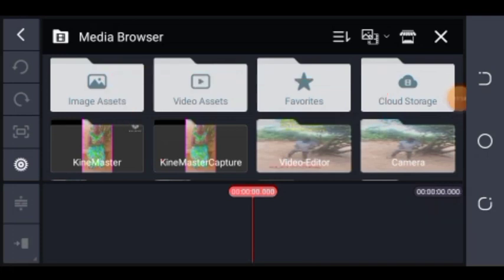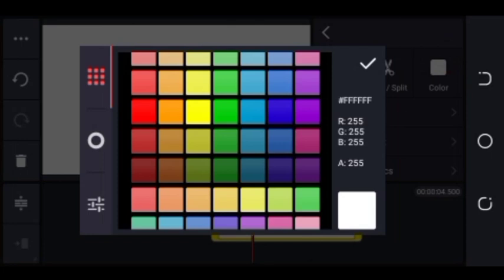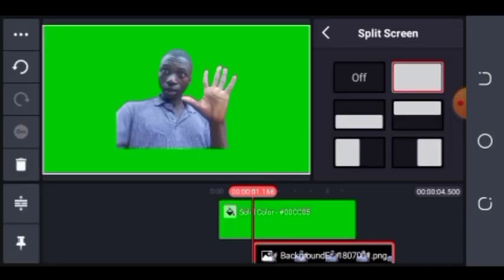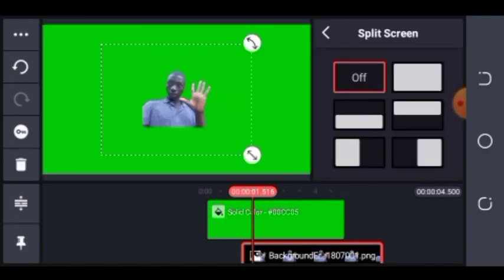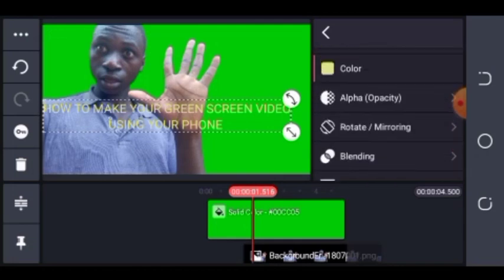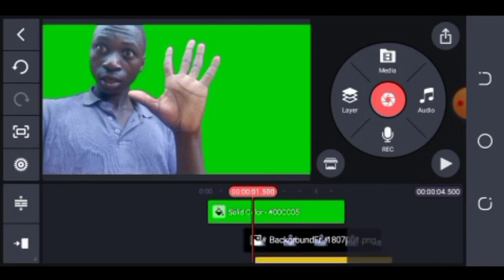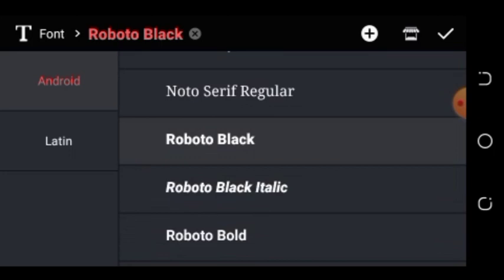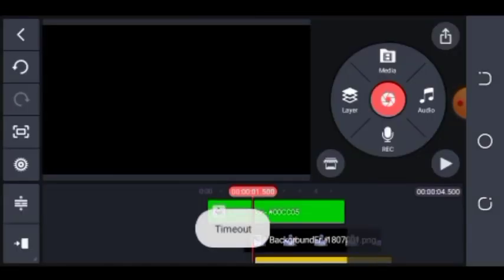HOW TO MAKE YOUR GREEN screen video using your phone BY HODARI COMEDY